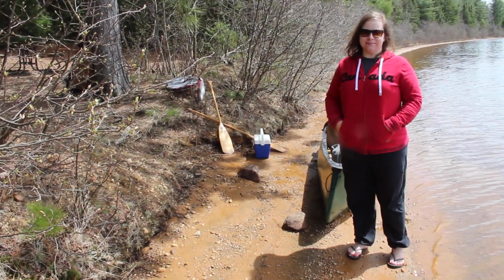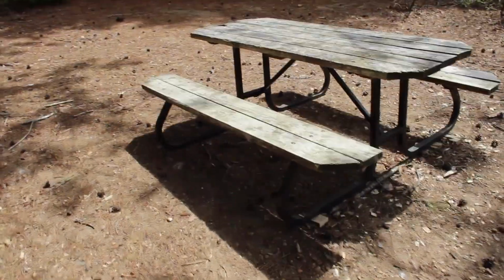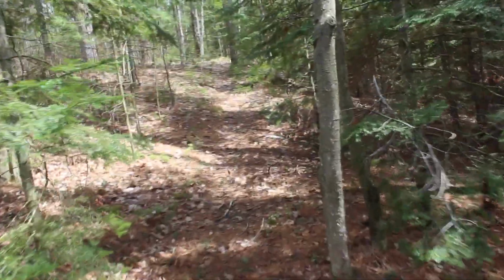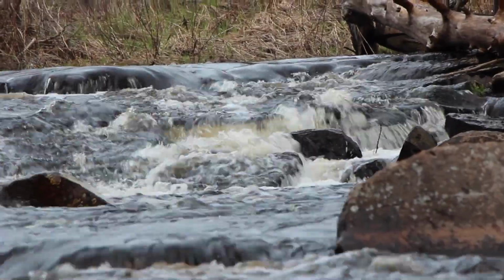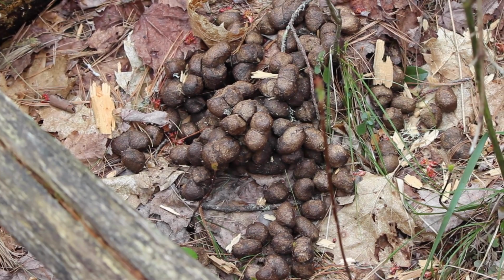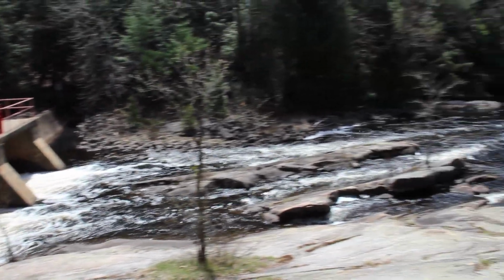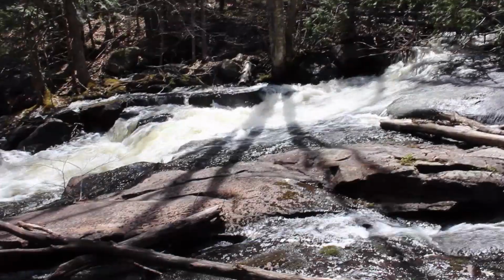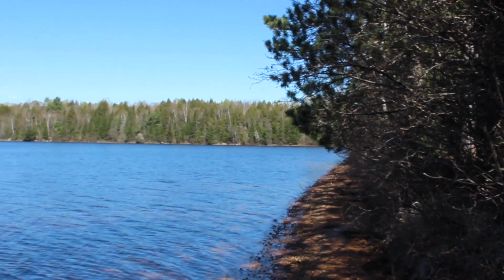Spring trip to Bottle Lake in Kawartha Highlands Provincial Park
Bottle Lake is admired by canoe campers for its ease of access, sandy beaches, and nearby waterfalls. Join the Urban Paddlers as we set out to explore the lake and the waterfalls at the north end of Bottle, and on Catchacoma Lake as well.